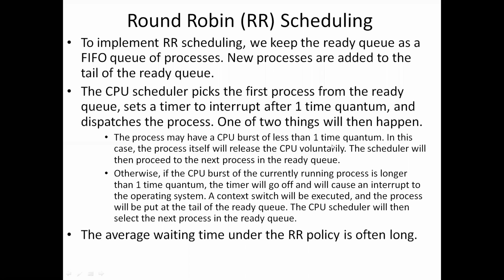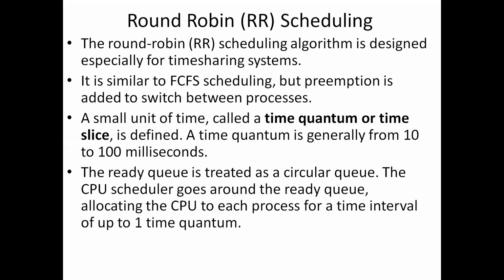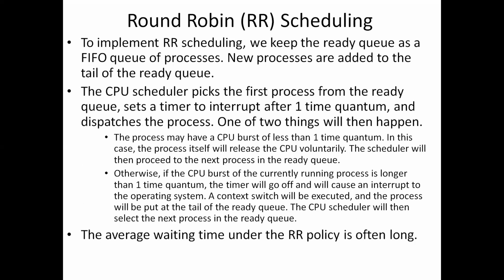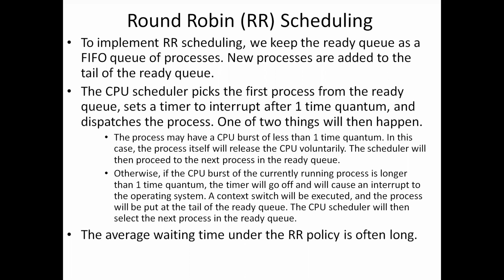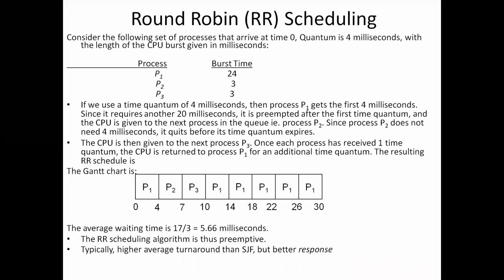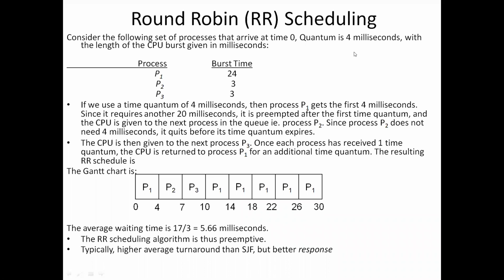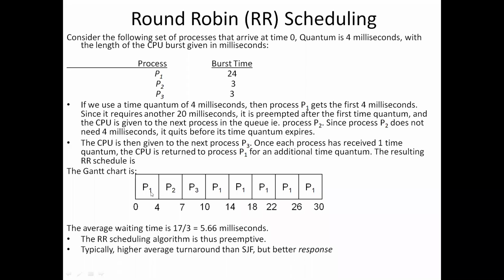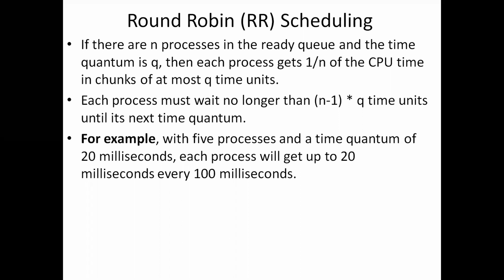Round Robin (RR) Scheduling - Operating Systems | Time Quantum | Time Slice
Round Robin (RR) Scheduling
Time Quantum
Time Slice
Operating Systems
Scheduling Algorithms